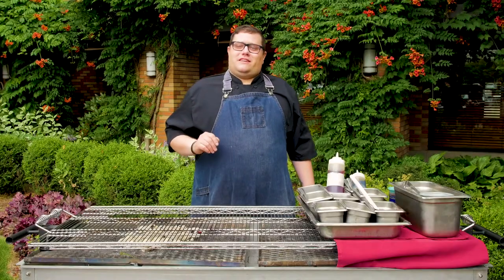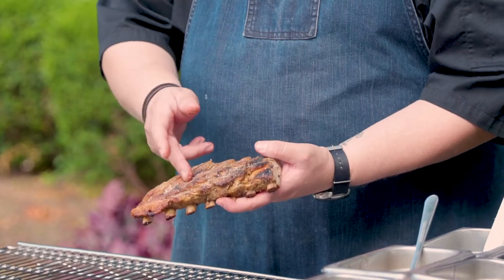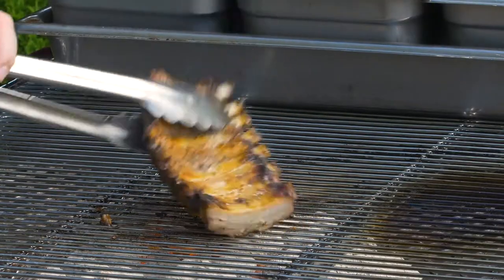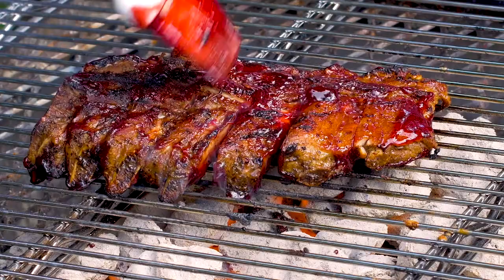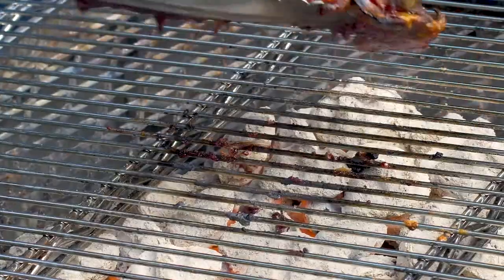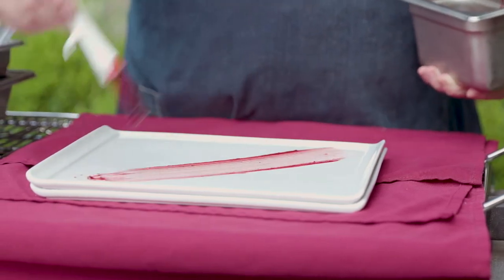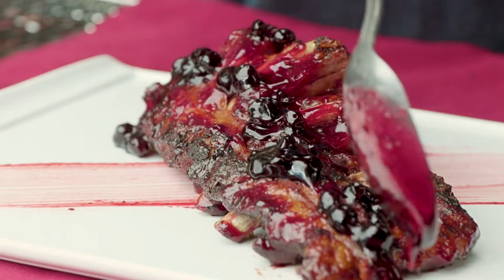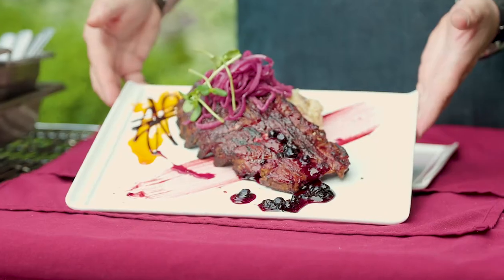Huckleberry Baby Back Ribs with Chef Grant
The mouthwatering aroma of warm Huckleberry barbecue sauce over sizzling baby back ribs is a guaranteed crowd-pleaser at any outdoor function. In this video, Chef Grant explains his technique for preparing this summertime favorite. Enjoy!